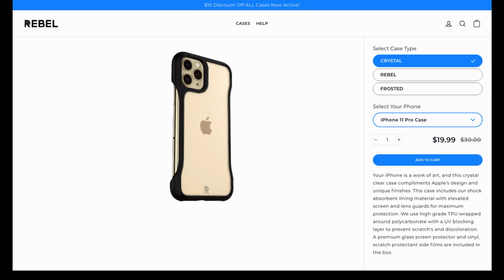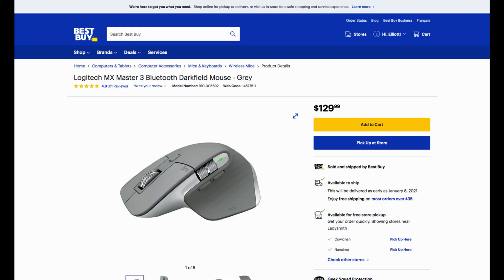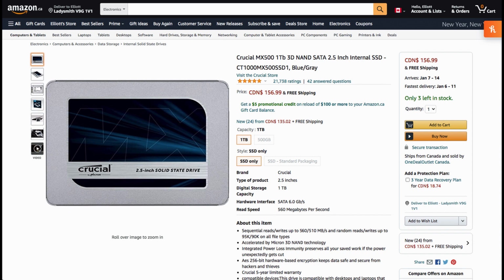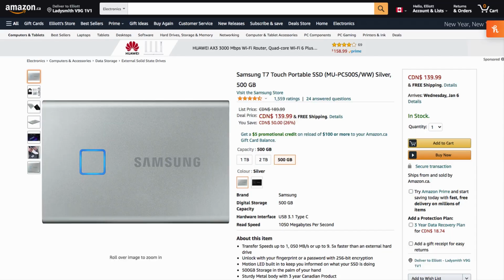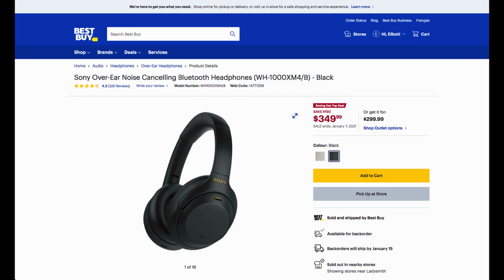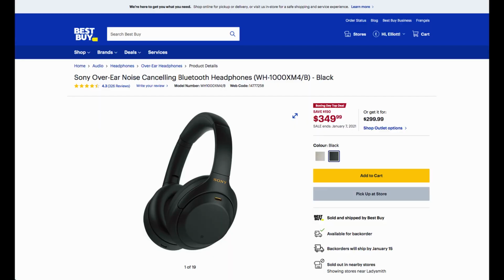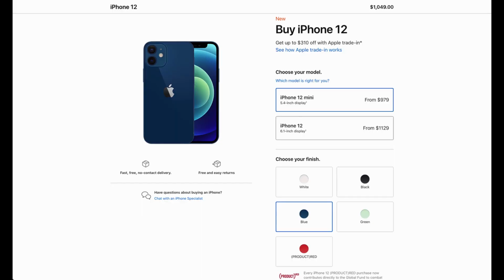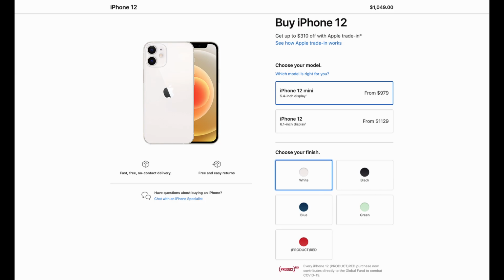Cool Tech If You're Ballin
Logitech MX Master 3 ($129.99)
Crucial MX500 1TB SATA 2.5” SSD ($139.94)
Samsung T7 Touch 1TB Portable SSD ($229)
Blue Yeti USB Microphone ($179.98)

--My Gear--
PowerDeWise Omnidirectional Lav Mic ($40)
DJI Osmo Mobile 3 Combo ($150)
Ulanzi ST-02S Phone Tripod Mount ($21)
iPhone SE 2020 (Camera)